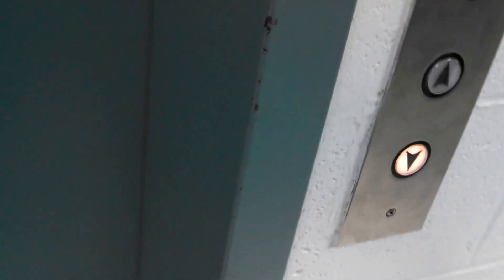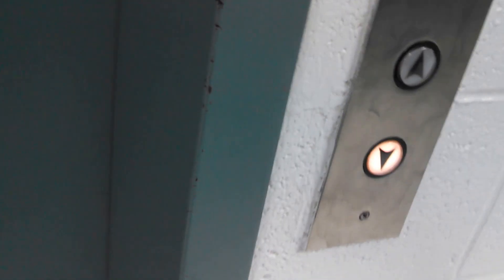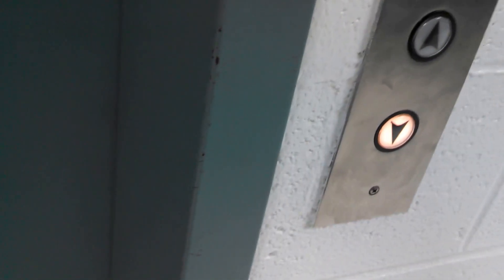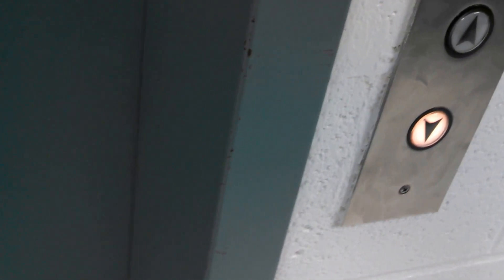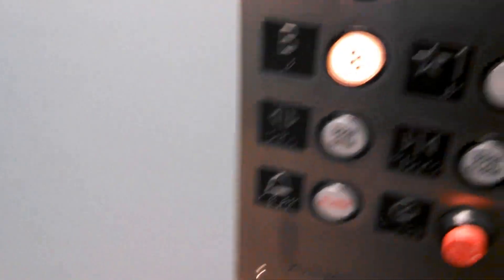Automatic Hydraulic Elevator @ Carl Sandburg Junior High, Rolling Meadows, IL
This elevator has Adams fixtures and is similar to the one at Plum Grove Junior High.  What's interesting is that this elevator serves a basement and instead of building a ramp that goes up to the stage, they made the elevator go up to that level.